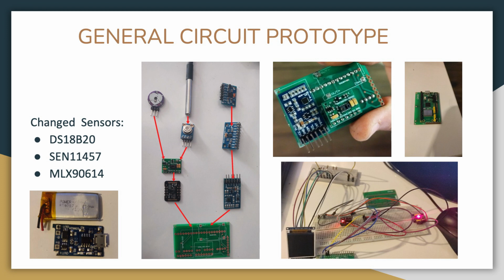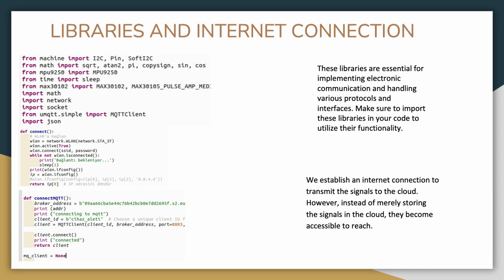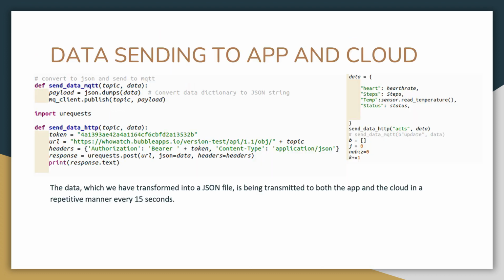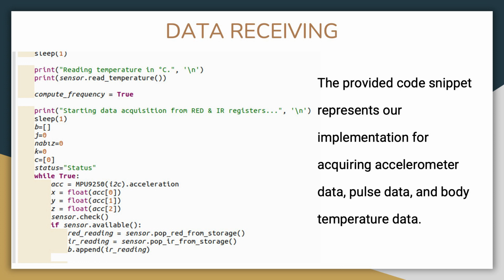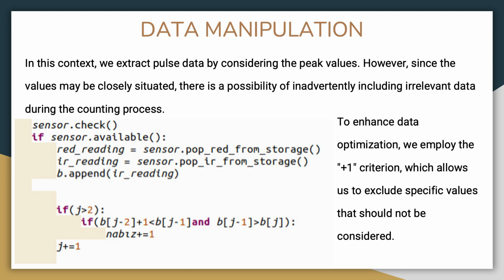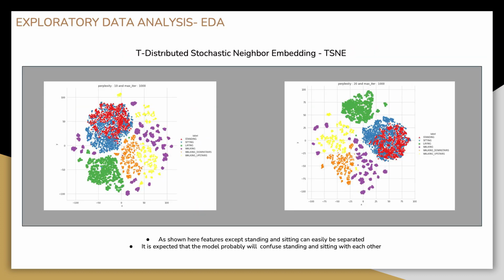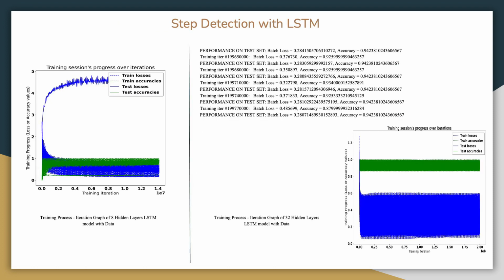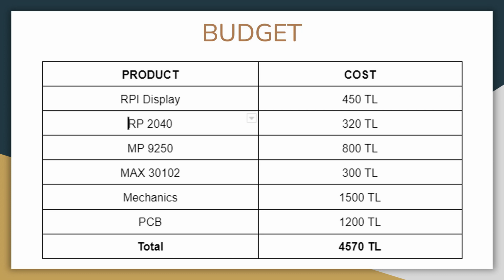Wearable Health Observer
Eray
Onurcan
Banu